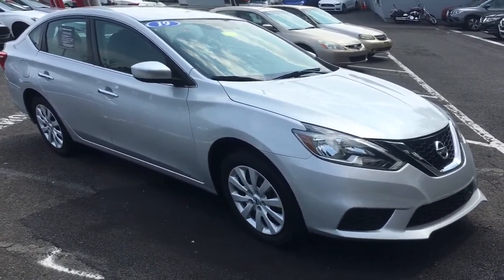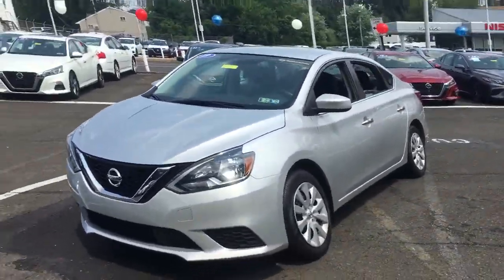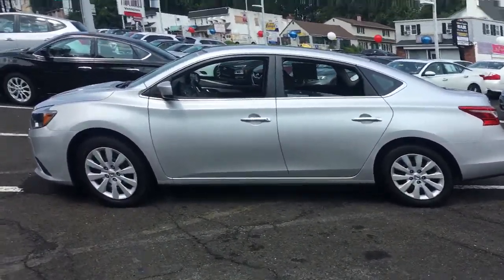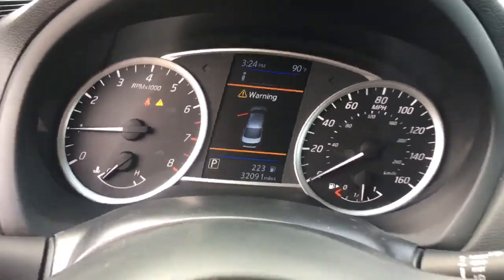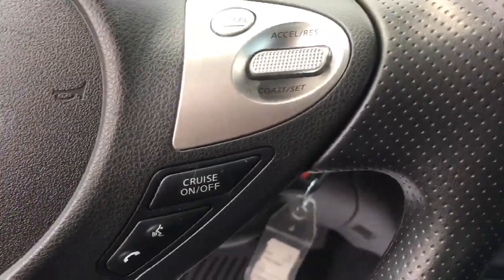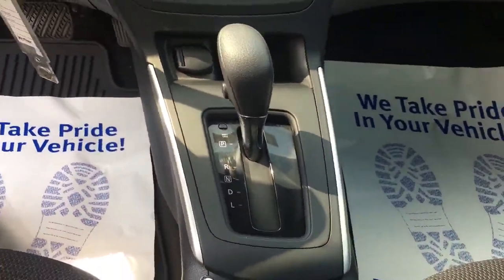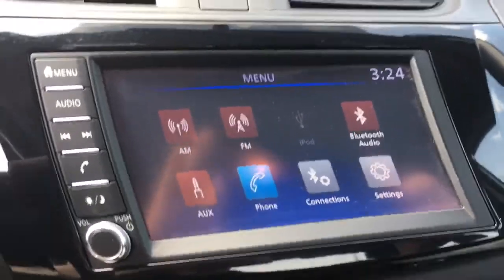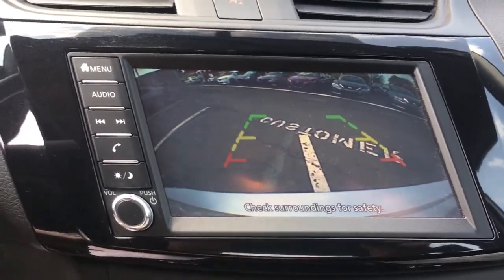2019 Nissan Sentra Langhorne, Bensalem, Philadelphia, Southampton, Huntingdon Valley, PA PR21706A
Brilliant Silver Metallic Used 2019 Nissan Sentra available in Feasterville, Pennsylvania at Colonial Nissan. Servicing the Langhorne, Bensalem, Philadelphia, Southampton, Huntingdon Valley, PA area.

Colonial Nissan
117 Bustleton Pike